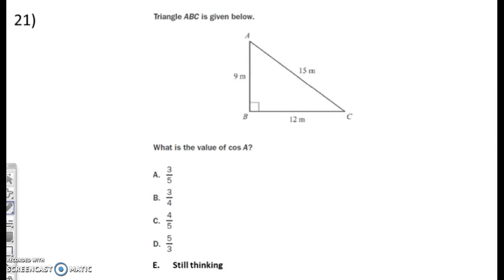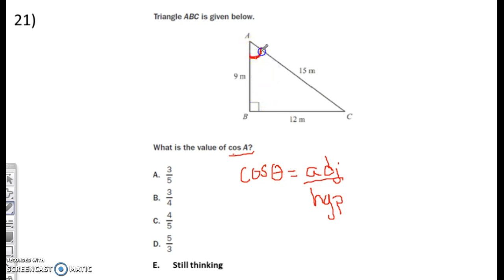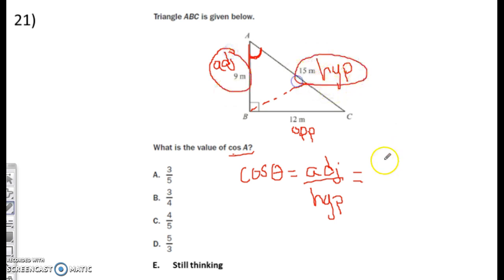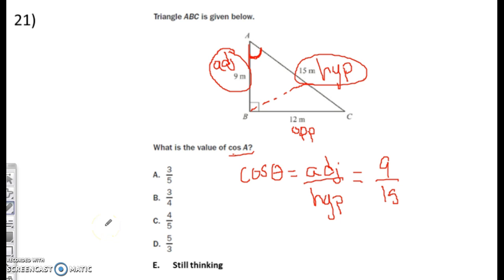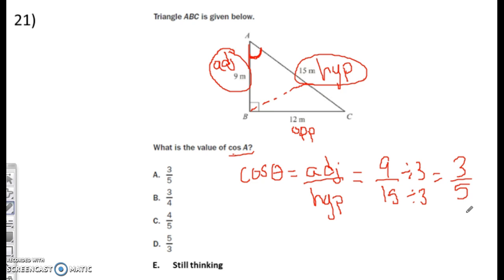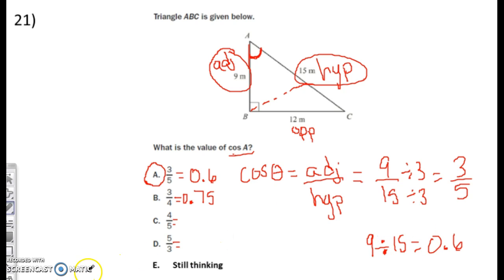EOC review 21